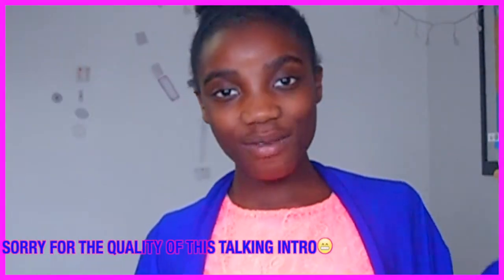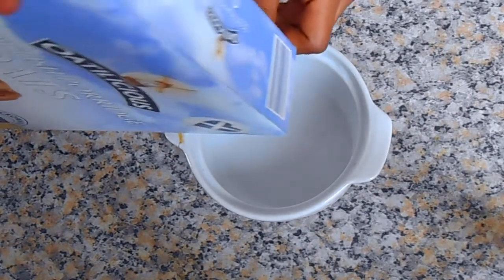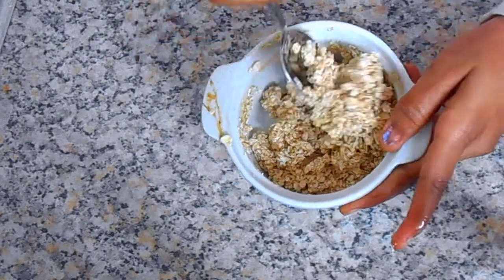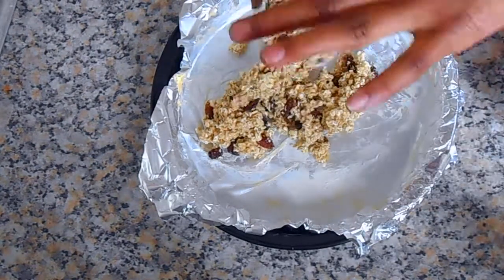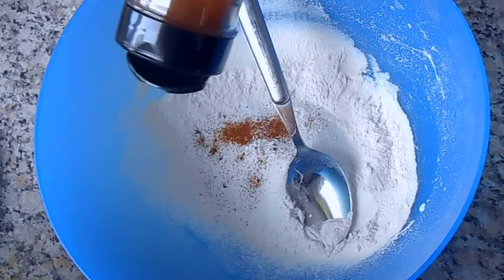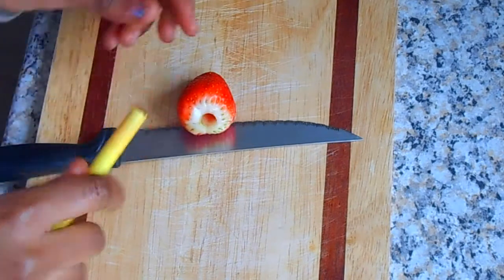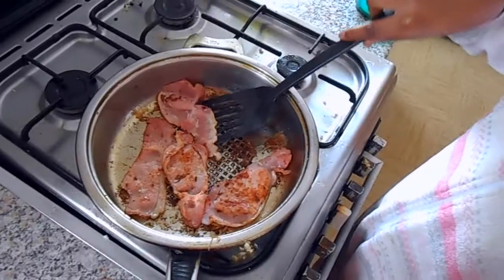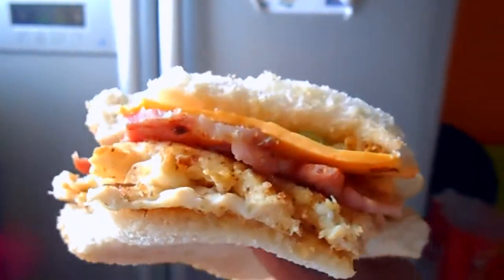❤DIY Breakfast Ideas You Need to Try! | Breakfast Ideas for School! 🌞☕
Hey guys!💗
Guess who's back...back againnn 😉
I can't believe it took me like three weeks to actually get up and finish this video. I know that a lot of you were like "Umm, it's been three weeks, and there is no video...has she already quit Youtube or something?" 😂 looool. Calm down everyone, the video is here.

🌸Note: I will be changing my Youtube name very soon to Emerald!

A: Nikon Coolpix s3200

I love you all and I will see you in my next video! God bless 😘